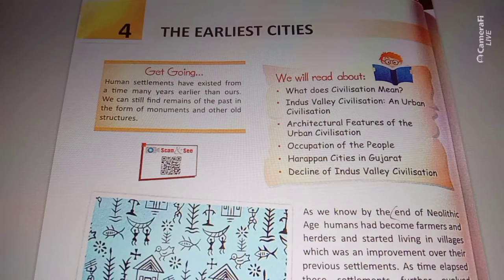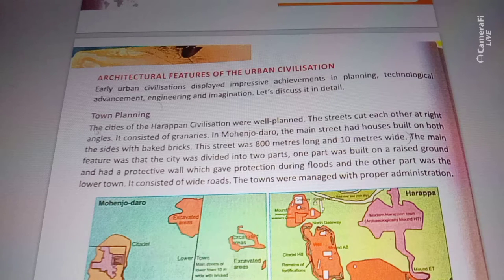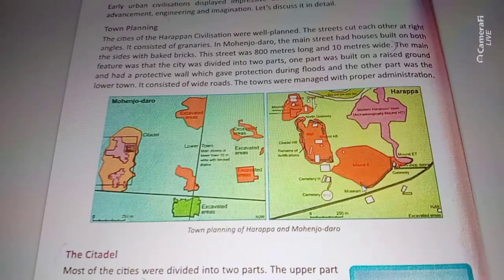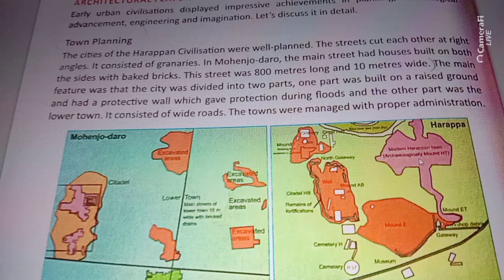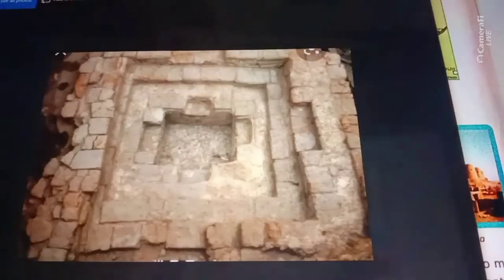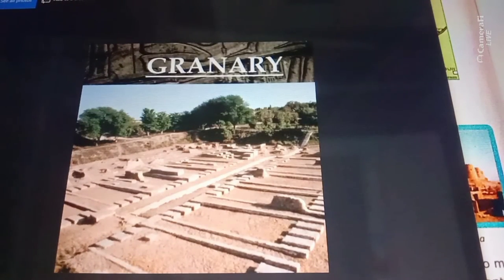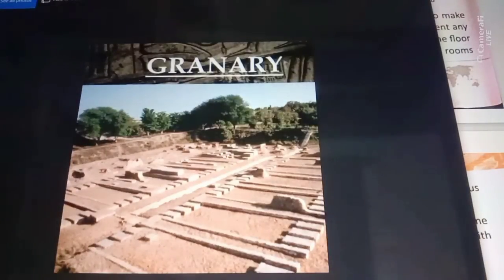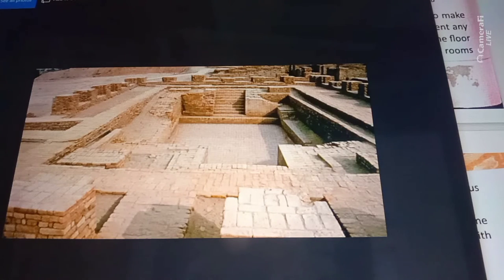Class 6 History (Chapter 4) The Earliest Cities- part 2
in this video students will get town planning concept about Harappan civilization